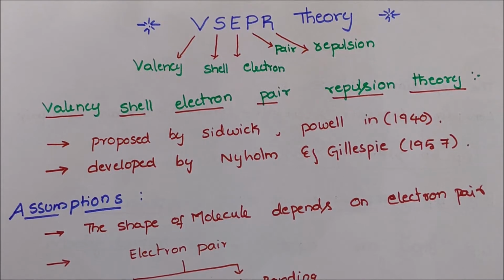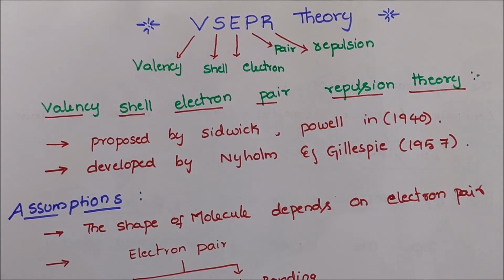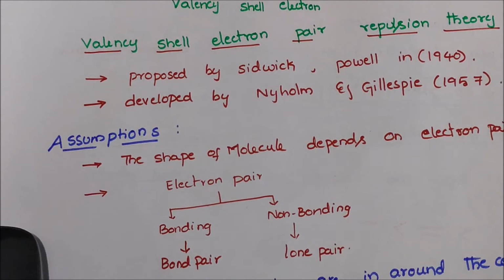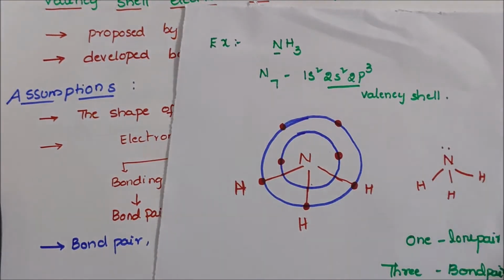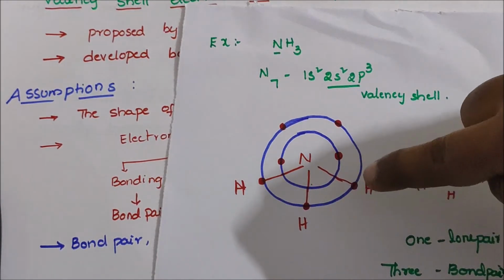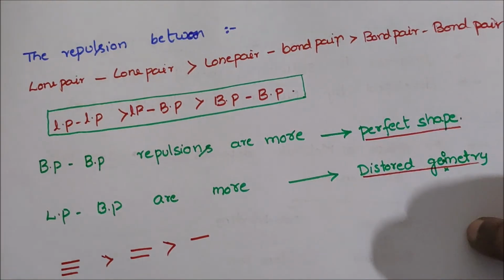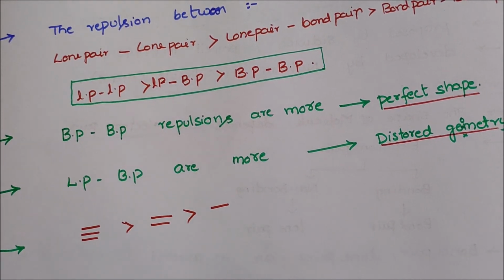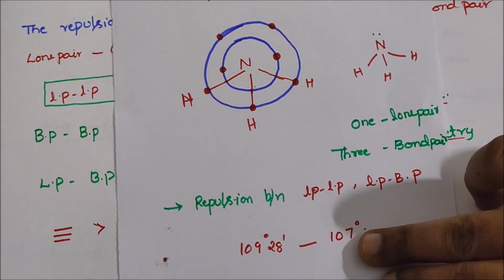VSEPR Theory + Shape & Geometry of Molecules | Chemical Bonding L-10 | 11 CBSE NEET |Lavanya Abburi